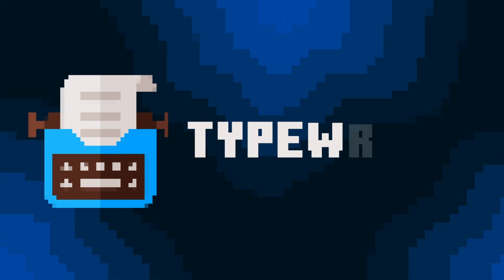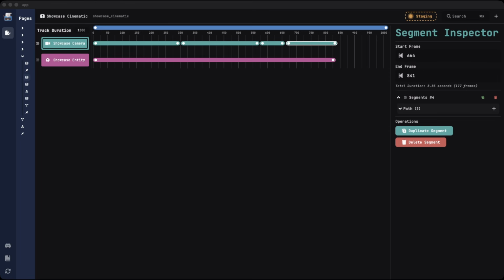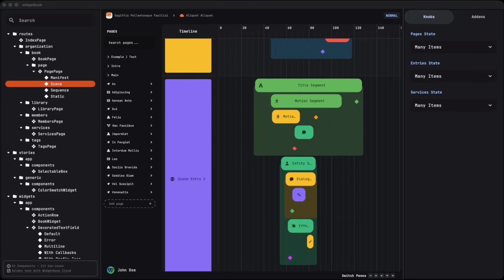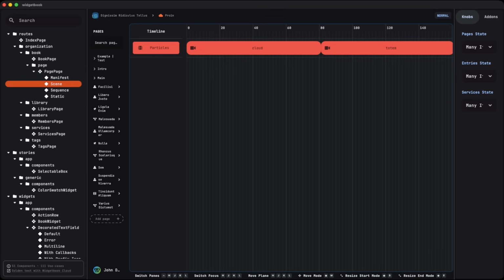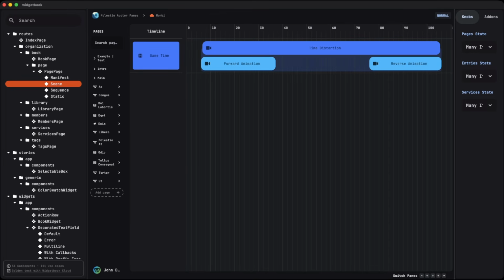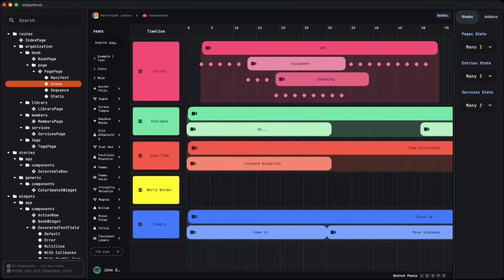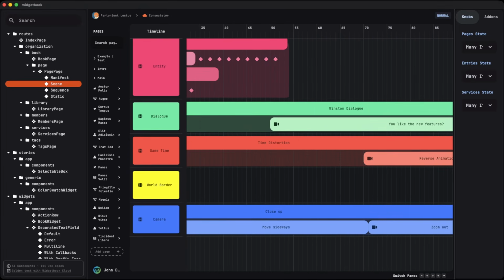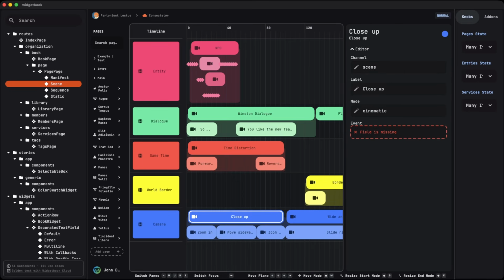Scene UI Refresh